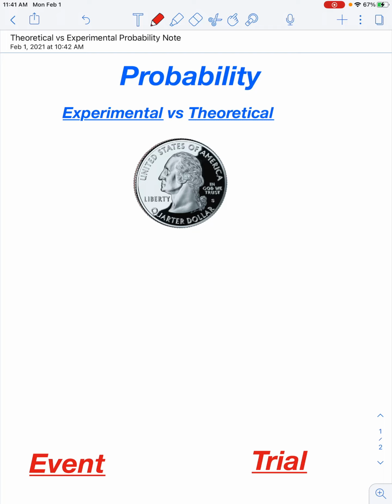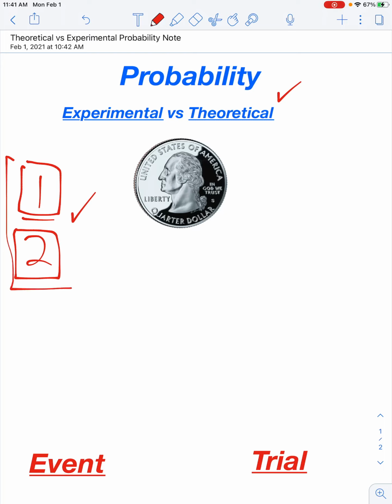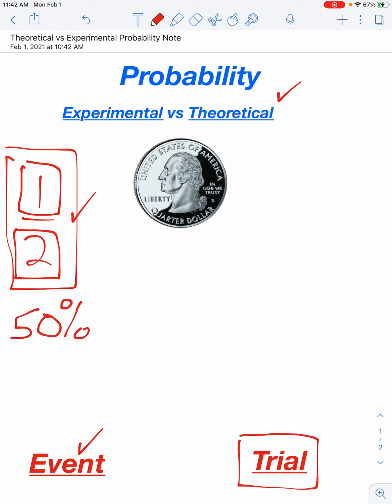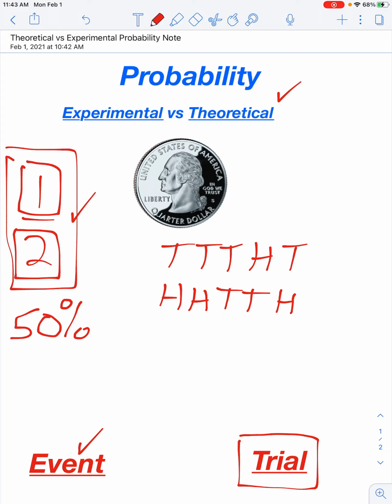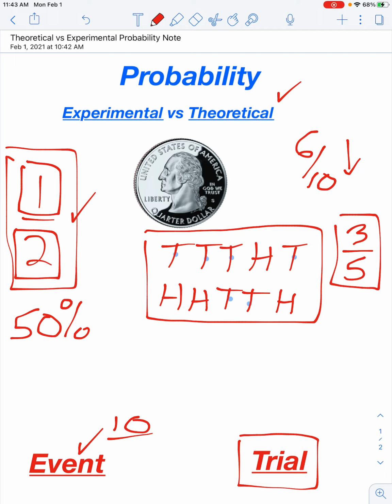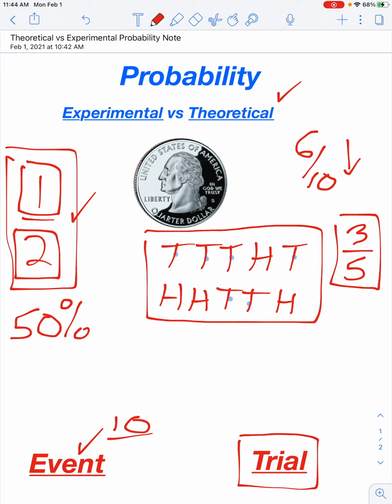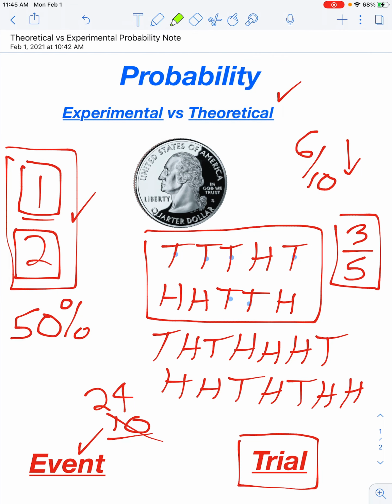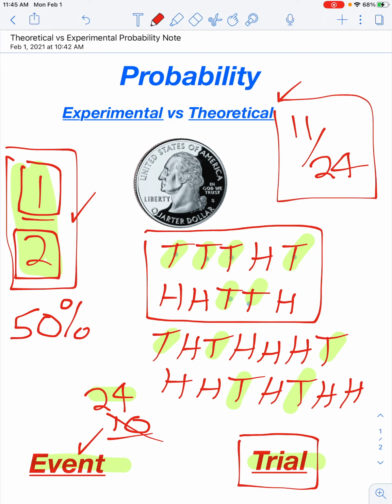Theoretical vs Experimental Probability